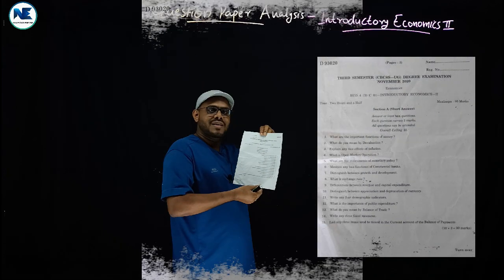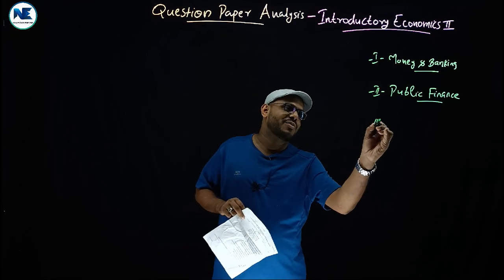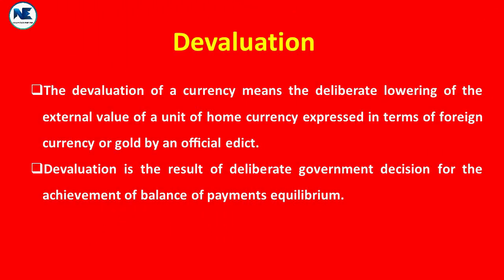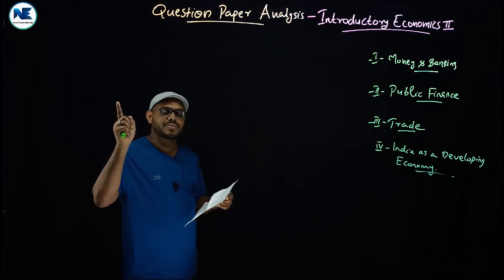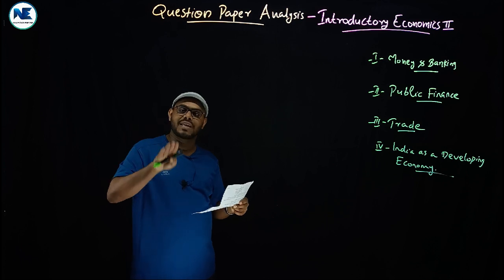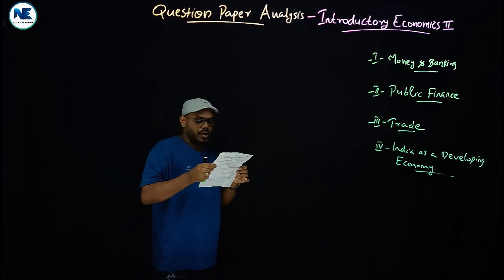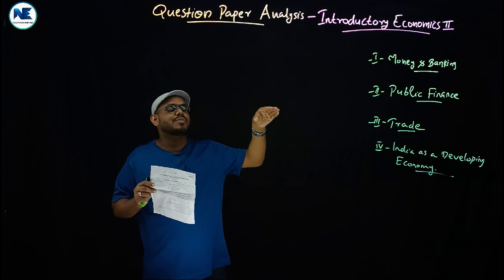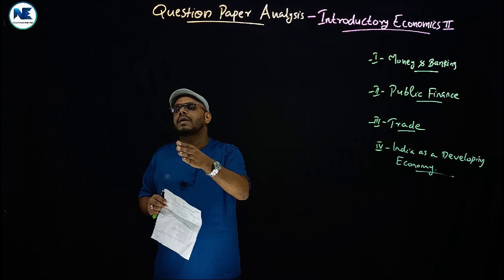INTRODUCTORY ECONOMICS II - QUESTION PAPER ANALYSIS - CHAPTER-WISE ANALYSIS - CALICUT UNIVERSITY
This video covers Introductory Economics II -  Semester III / IV – Complementary Paper - Question Paper Analysis - Expected Questions - Chapter-Wise Analysis - Calicut University - A to Z Analysis

- Playlist - Introductory Economics II - Semester III / IV